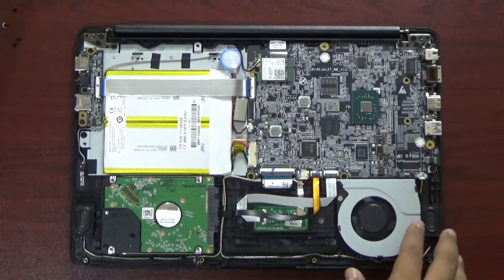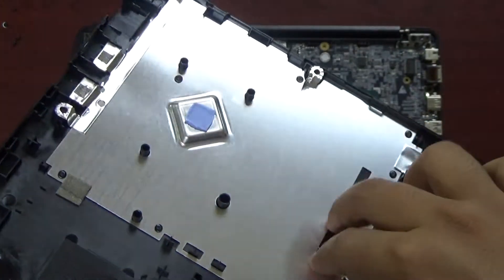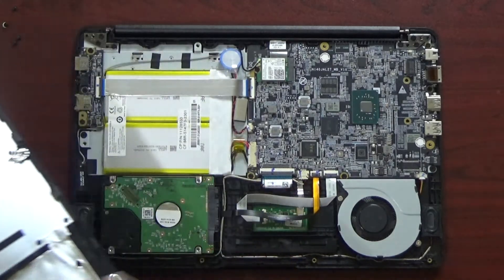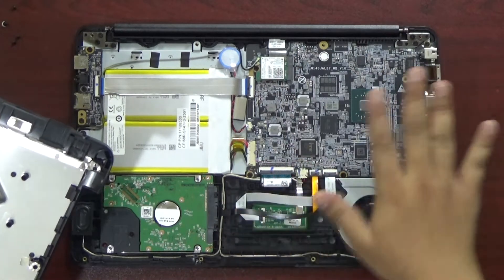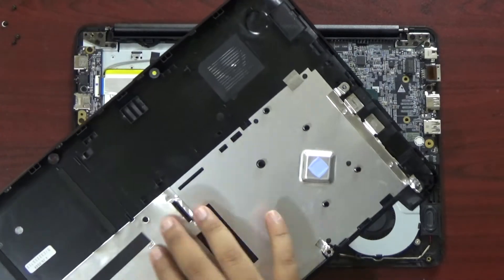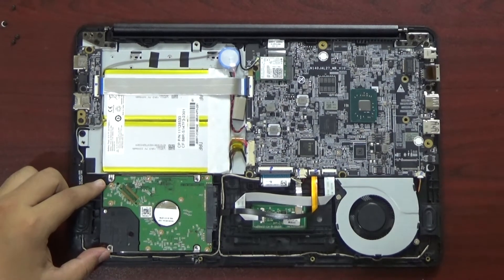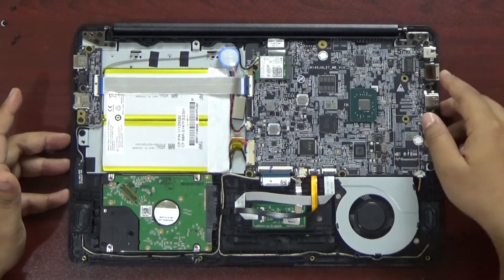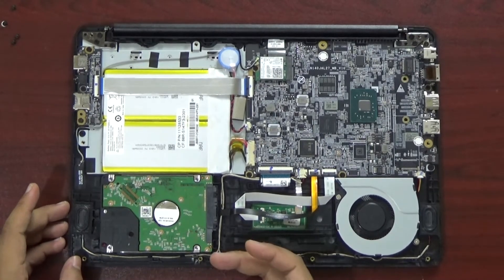Cara Bikin Itel Able 1 Jadi Kenceng